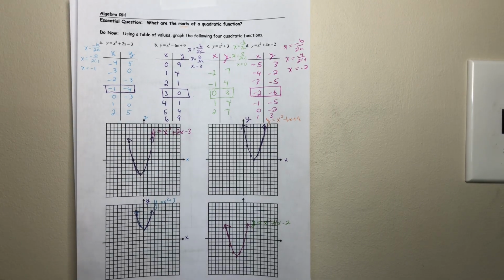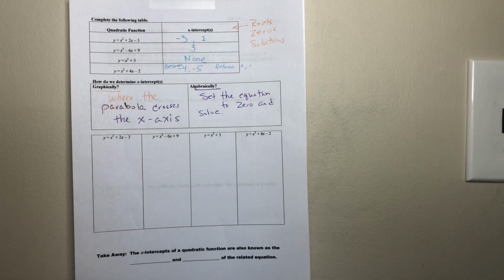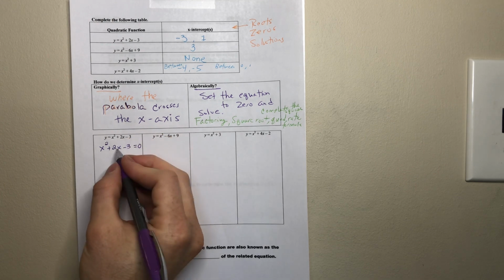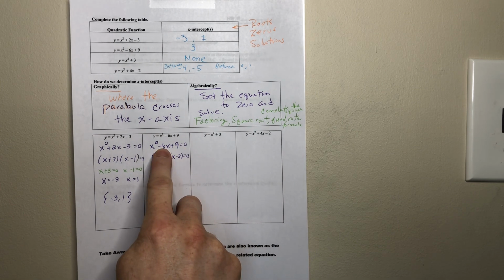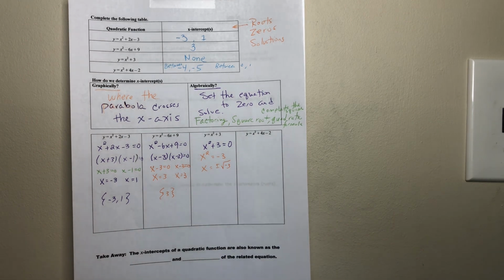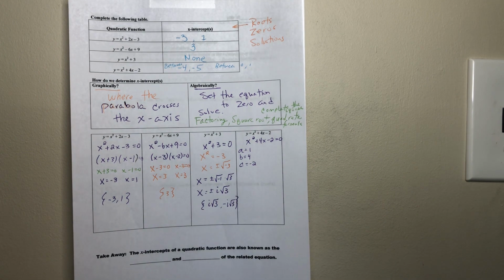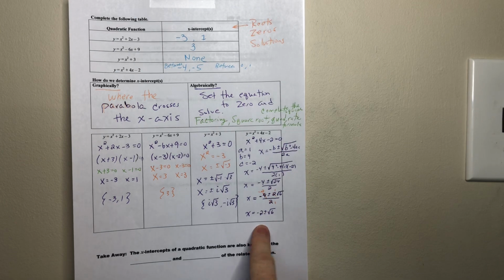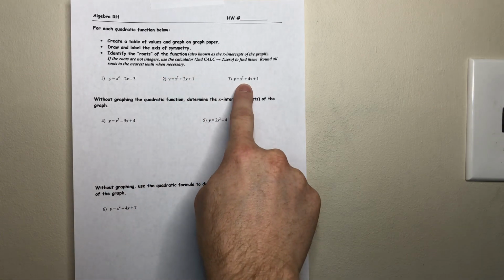Roots of a Quadratic 2 | Distance Learning